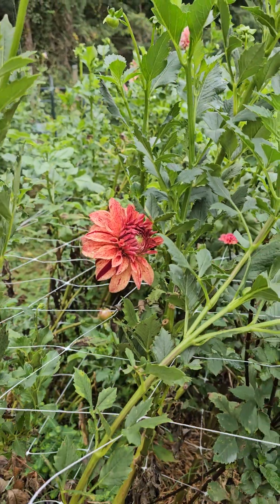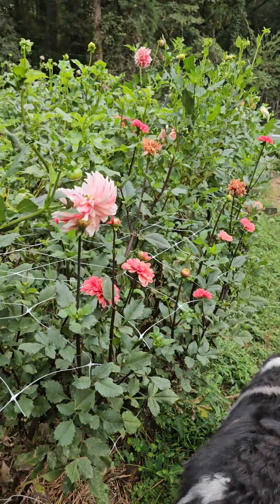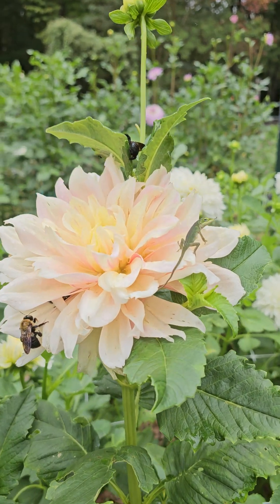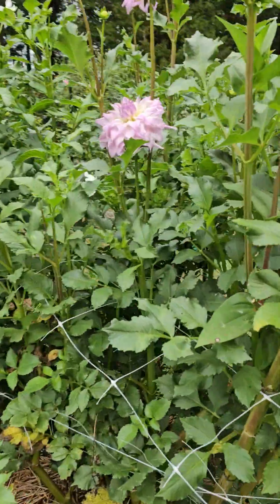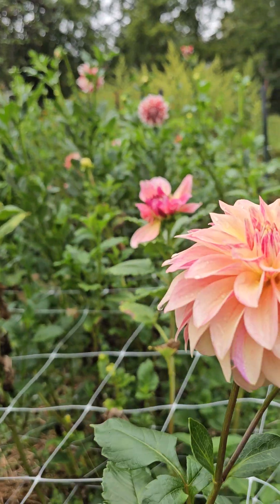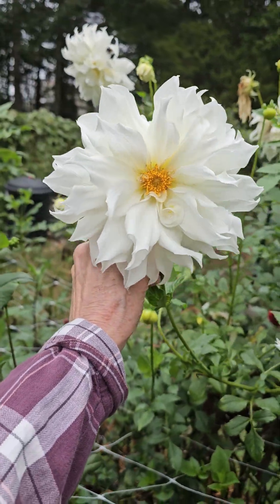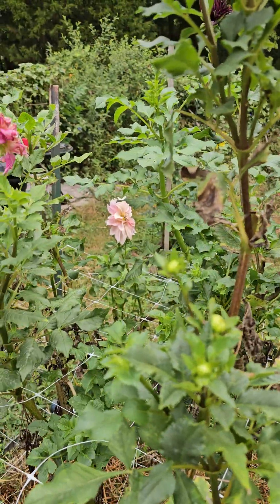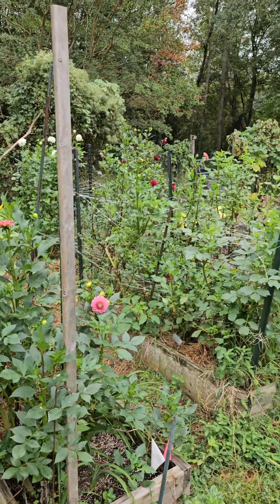Growing dahlias in the south at Winterpast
Some dahlia blooms